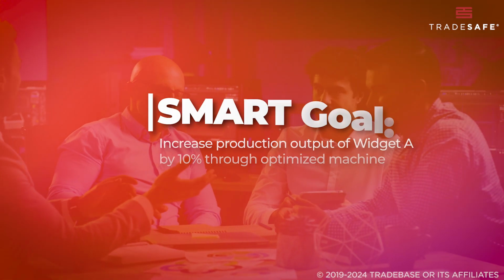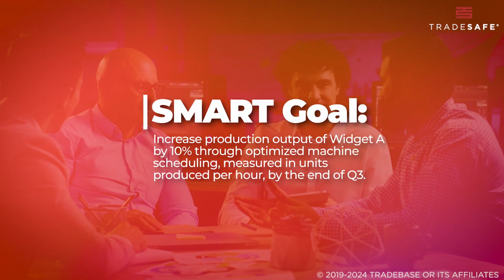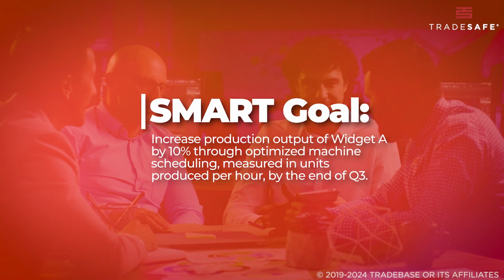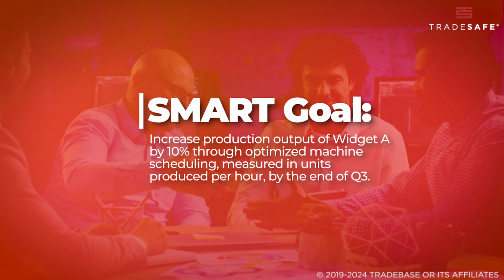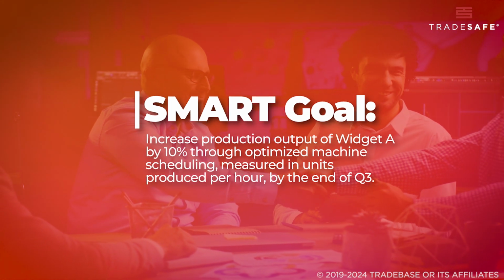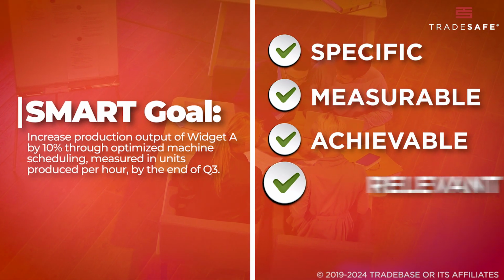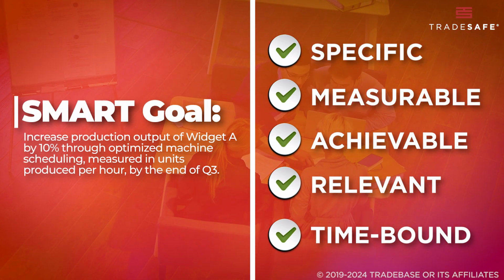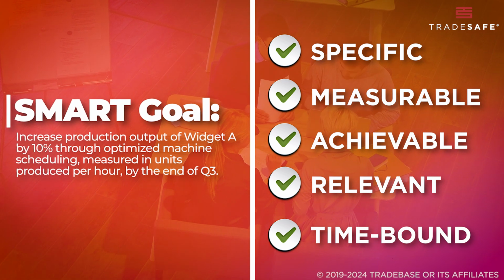How to Write SMART Goals to Boost Productivity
Looking to boost your manufacturing processes even further? In this video, we’ll show you how to write SMART goals for manufacturing success.

SMART goals are critical for driving efficiency, productivity, and growth in any industry, especially in manufacturing. Whether you're new to the concept or looking to refine your goal-setting strategies, this comprehensive guide will equip you with actionable steps to set, track, and achieve your objectives.

Watch now to learn how you can implement SMART goals that will take your manufacturing operations to the next level. Read our full article about SMART Goals

0:00 Defining SMART Goals
0:16 Specific
0:42 Measurable
1:05 Achievable
1:27 Relevant
1:53 Time-bound
2:09 SMART Goal Example
2:34 Common Pitfalls to Avoid